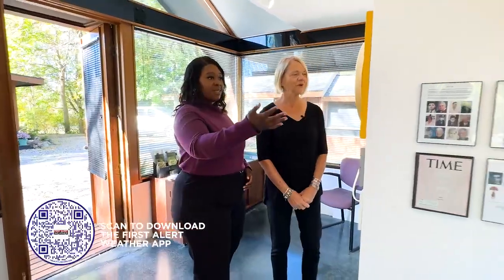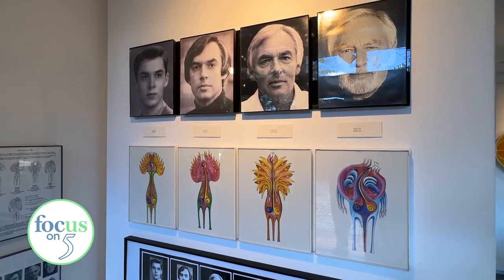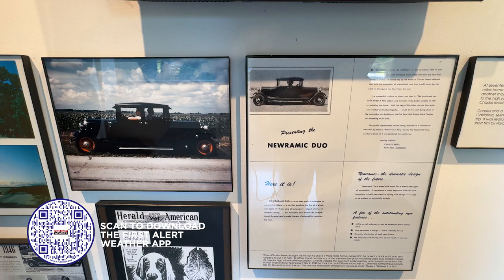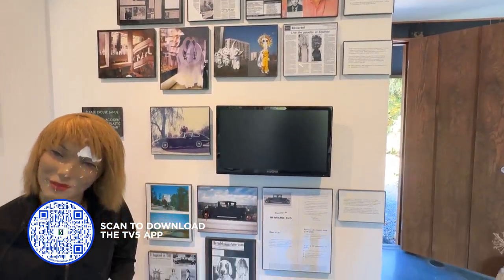Focus on 5: Equiline Museum - Part 2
Learn more about the Equiline Museum.